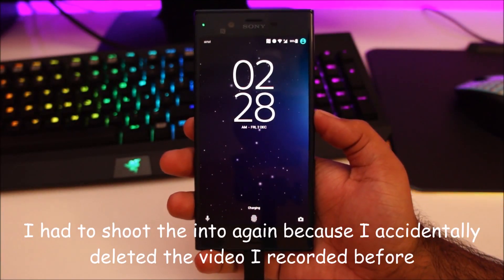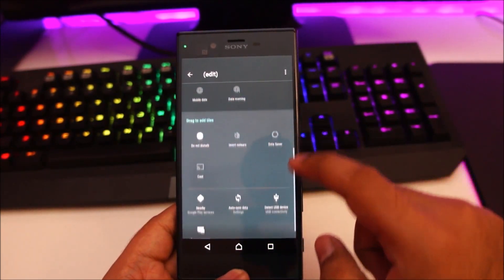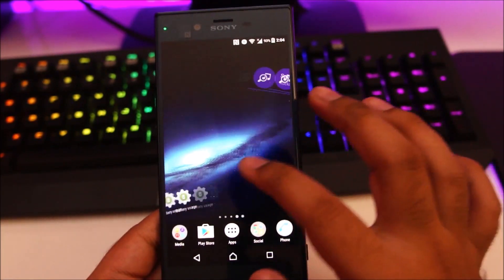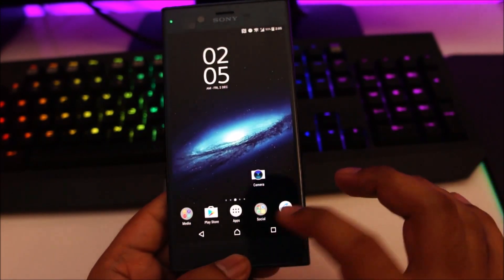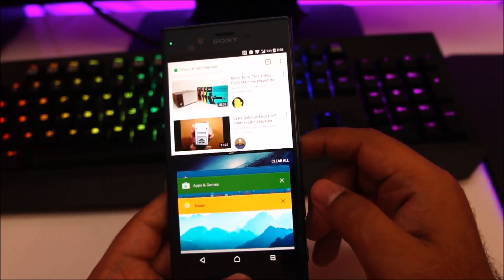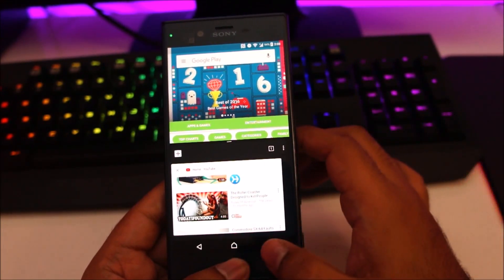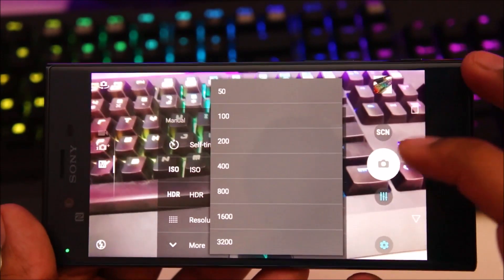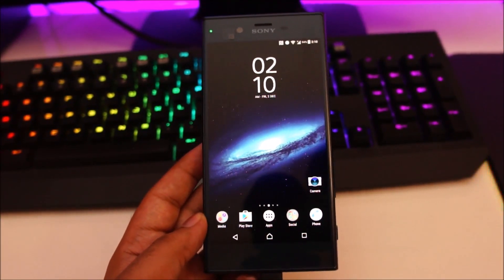Official Android 7 Nougat on Sony Xperia XZ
Taking a first look of the official Android 7 Nougat update from Sony running on Xperia XZ.

Some of the neat new features include:

Multi-window support – multitasking made easy; run two apps simultaneously and double tap to switch between each
Longer battery life – do more for longer, with improved battery life powered by Google & Sony Xperia
Messaging – more ways to tell your story with our latest Messaging app, enabling you to share videos and audio with a few taps
Manual camera settings control – all-new manual focus and shutter speed controls, now available for Xperia X Performance
Home screen – a smarter and more personal Xperia home screen, with Google Now integration